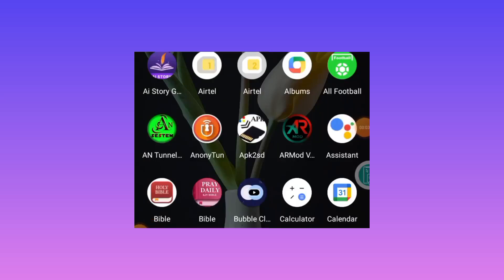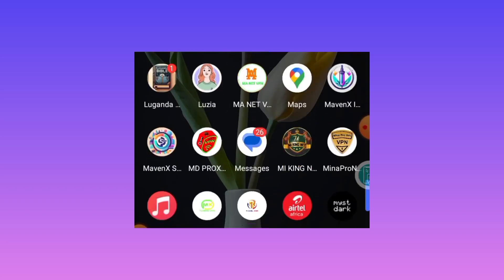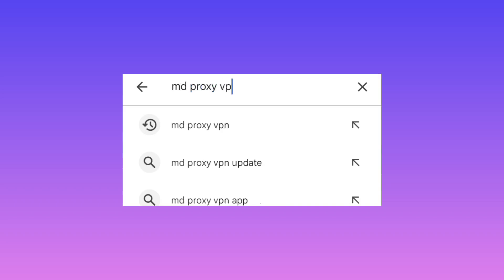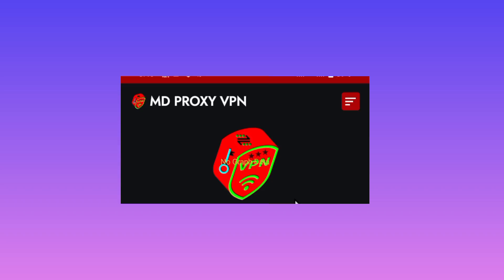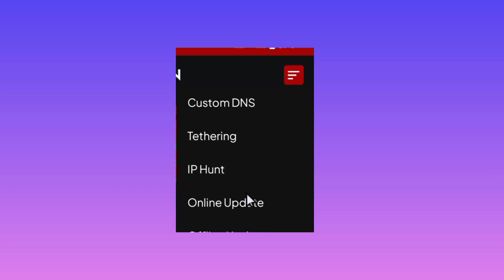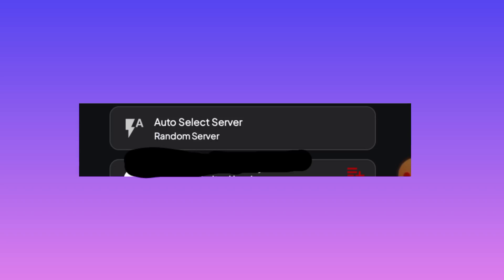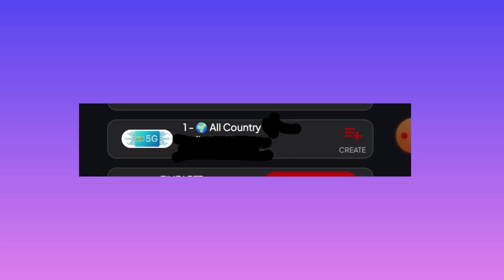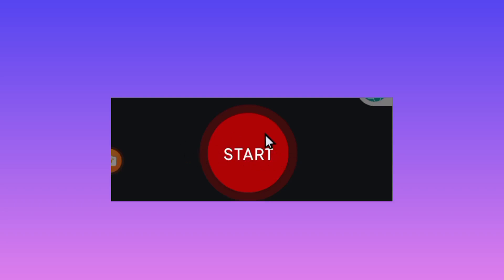How to setup MD Proxy VPN with udp settings for Secure online Browsing